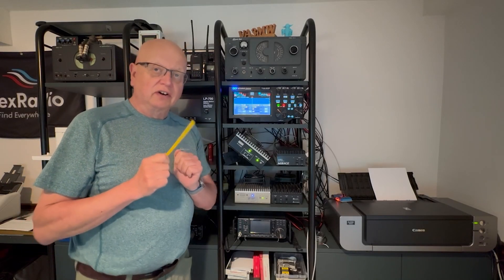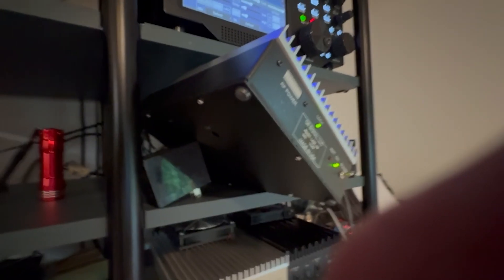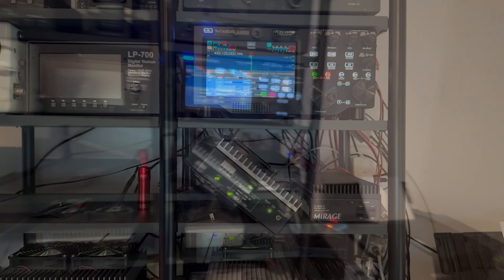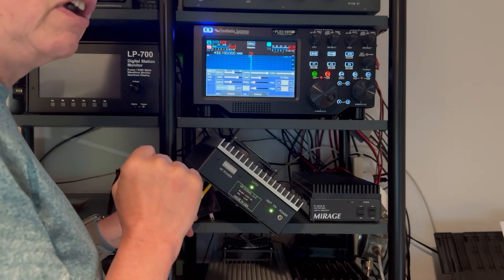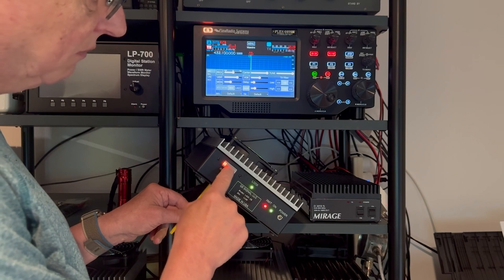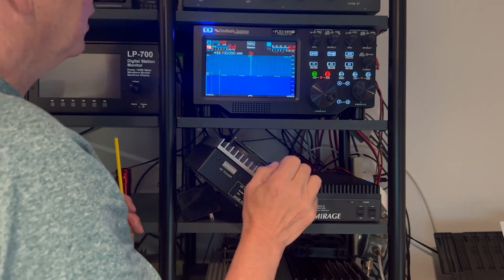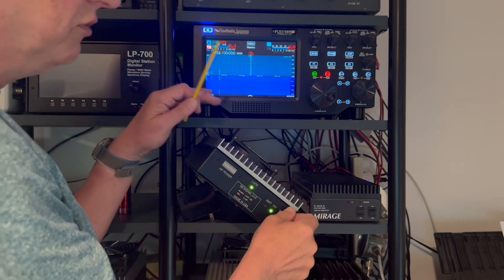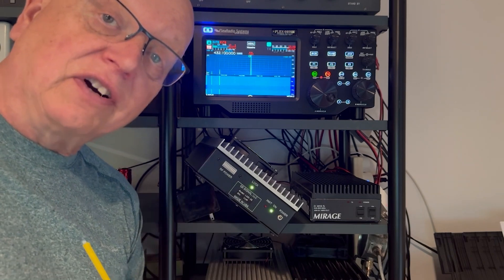FlexRadio - Q5 Transverter Alignment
Your Q5 Transverter requires a simple alignment to ensure you do not overdrive the unit.